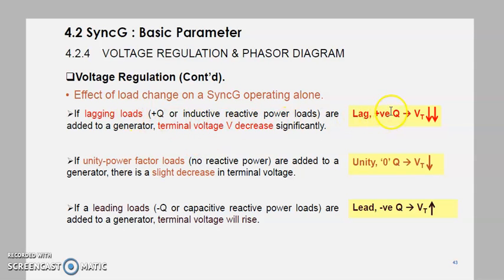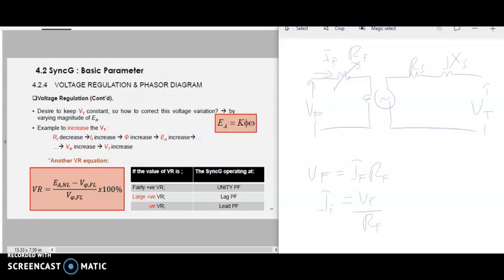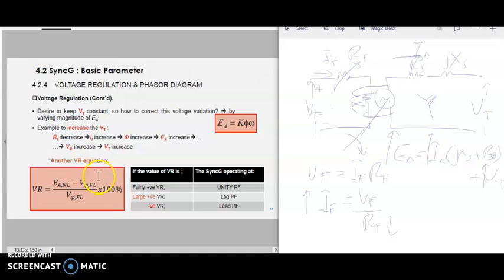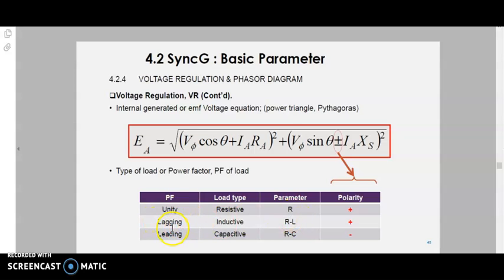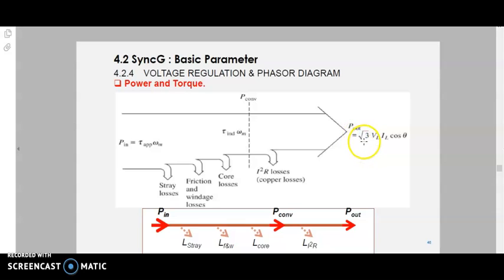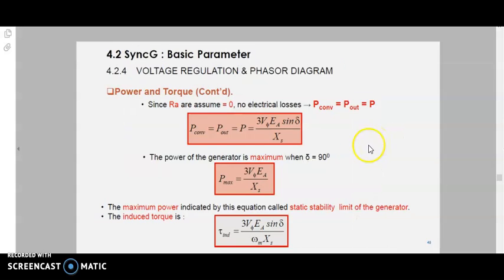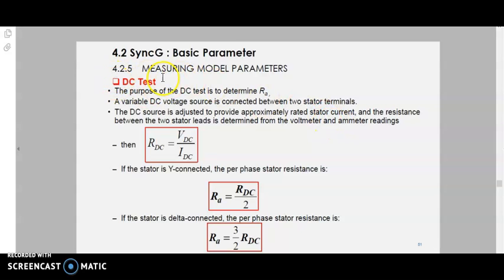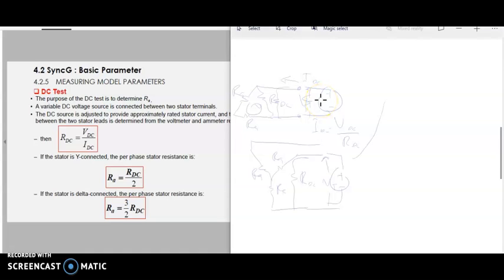sync gen 5 of 8